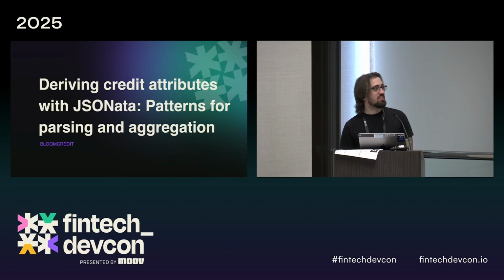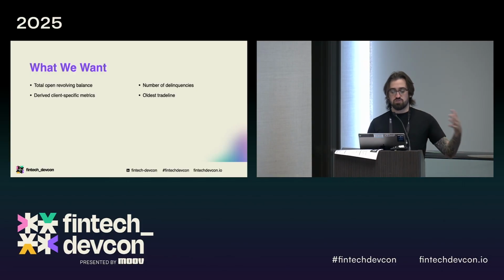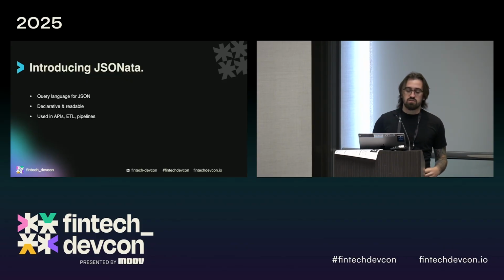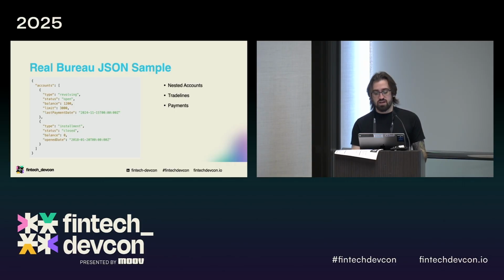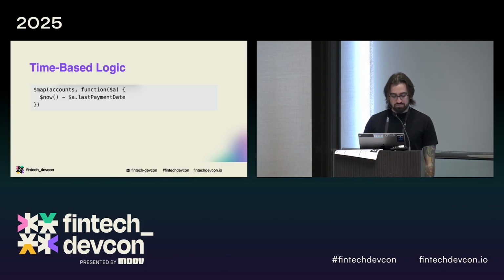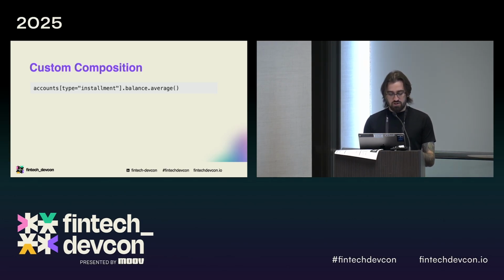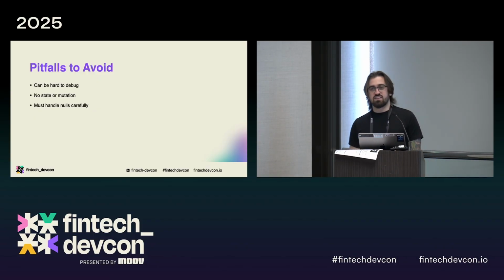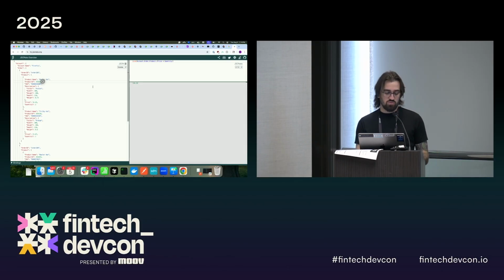fintech_devcon 2025 | Deriving credit attributes with JSONata w/ Dustin McAllister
In this roadblock talk, Dustin McAllister, Engineering Manager at Bloom Credit, shares how Bloom built an Attribute Engine to compute credit insights from normalized credit bureau and open-banking data. Learn how they use JSONata to derive key credit attributes, scale performance with large data sets, and enable clients to define custom attributes through a unified API.

About fintech_devcon
fintech_devcon is the premier conference for fintech developers and builders, designed to foster knowledge-sharing and drive the next wave of financial innovation. Presented by Moov, this cutting-edge event covers a wide array of topics and sectors, including banking, payments, investing, compliance, and beyond. Follow this channel or join us annually to gain hands-on tools, best practices, and industry insights from leading developers in the fintech space.

About Moov
Moov is a cloud-native payment platform built from scratch to enable businesses to accept, store, send, and spend money through a single API integration. Built on a high-precision ledger with real-time data streaming capabilities, Moov provides full payment orchestration with complete traceability and observability. As a licensed processor with direct redundant connections to Visa®, Mastercard®, American Express®, and Discover® card networks, plus certified connectivity to The Clearing House RTP® network and Fedline Direct, Moov eliminates intermediaries while delivering enterprise-grade accounting accuracy and real-time business intelligence.